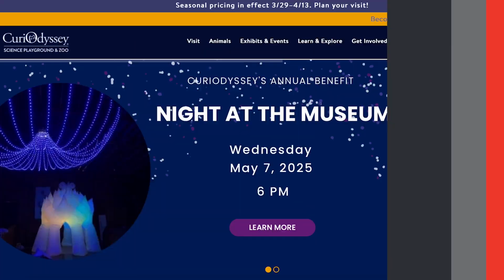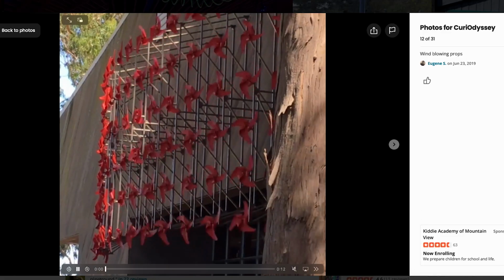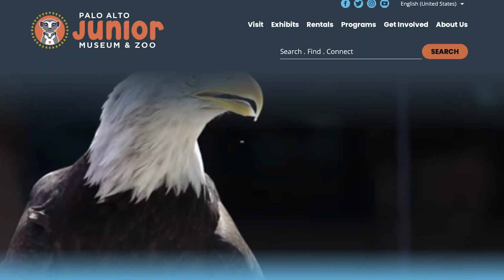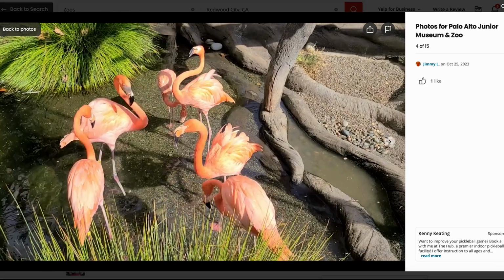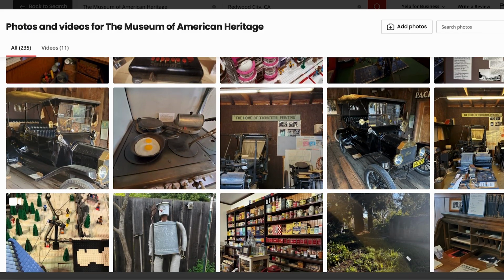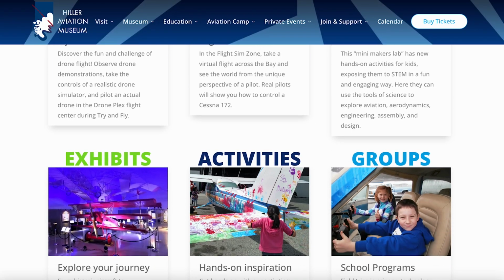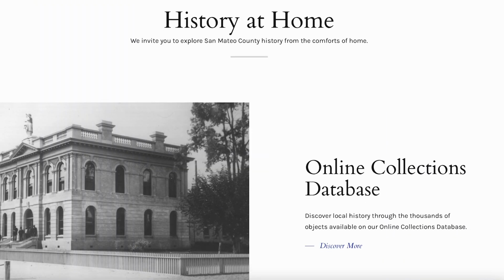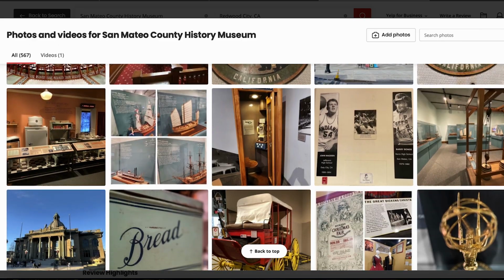Best Children’s Museums on the San Francisco Peninsula 👧🦖 | Top Family Spots in 2025 By Rise Homes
Looking for fun and educational places to take the kids in the San Mateo area? We’re highlighting the best children’s museums on the Mid-Peninsula that parents and little ones will both love. From animal encounters to flight simulators, these spots mix learning and play in the best way possible.

🧠 What’s Inside:

* 🦉 CuriOdyssey (San Mateo): Live animals + hands-on science
* 🐾 Palo Alto Junior Museum & Zoo: Mini zoo meets interactive exhibits
* ⚙️ Museum of American Heritage: Vintage tech & fun DIY workshops
* ✈️ Hiller Aviation Museum (San Carlos): Climb into real planes & flight sims
* 🏛️ San Mateo County History Museum (Redwood City): Gold Rush fun & old-timey play

Planning your next weekend with kids? These museums are local favorites for a reason!

📲Call/text/DM/email
Valerie Mattei

DRE# 01872572

Check out our home valuation tool to get an idea of what your home is worth

RISE Homes is a leading San Francisco Bay Area real estate team. We specialize in residential real estate sales in all six of the SF Bay Area counties; San Francisco, San Mateo, Santa Clara, Alameda, Contra Costa, and Marin. We have agents and operations staff who specialize and are very familiar (most of us are SF Bay Area natives) with their respective geographic territory. Our primary focus is on helping our clients navigate the highly competitive San Francisco real estate market, and in the process, conducting ourselves with integrity and transparency while always focusing on continuous improvement.

Joe Polyak is the Founder of RISE Homes. Joe was born and raised in San Francisco, and currently lives in San Mateo, CA with his wife Valerie, daughter Autumn, their two dogs, Bonnie the pitbull-mutt and Daisy the pug, and their turtle, Donatello. Joe has been in real estate since 2010, and is a top 1% agent in the San Francisco Bay Area, with over $80,000,000 per year in sales volume. Joe built his business by specializing in probate/trust sales and working with and educating first time home buyers.